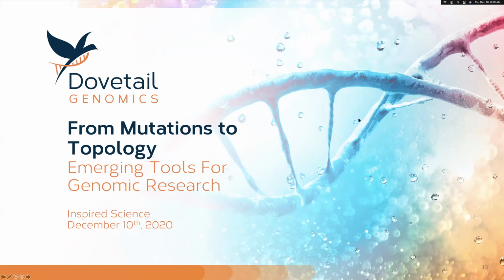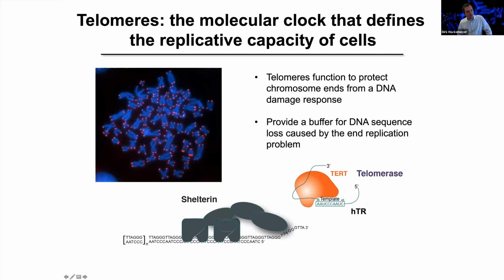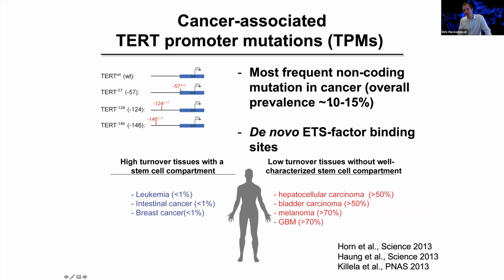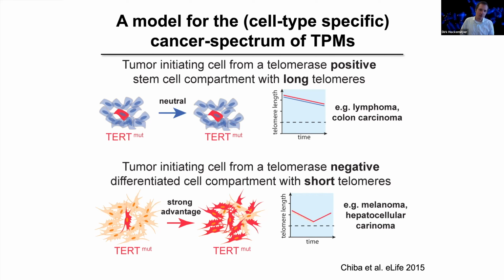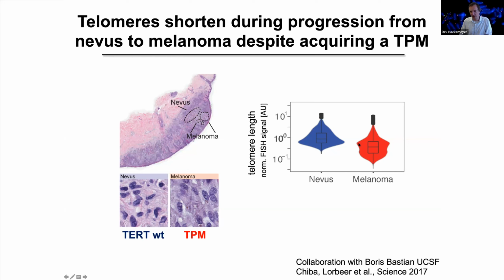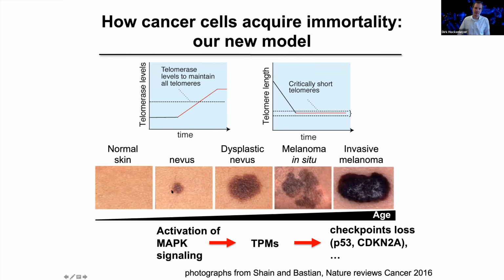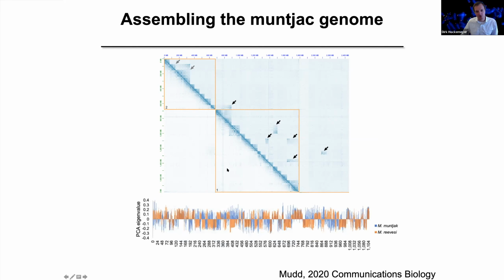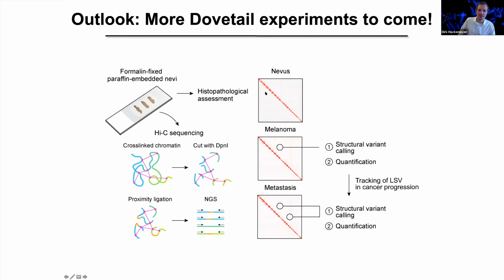Elucidating the mechanisms of cancer immortality - Presented by: Dovetail Genomics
This webinar covers Dr. Dirk Hockemeyer's research on telomere biology, chromosome evolution, and their implications in cancer formation.

Key Points:
Telomeres and the enzyme telomerase play a crucial role in regulating cellular lifespan and tumor suppression, with mutations in the TERT promoter frequently found in various cancers.
TERT promoter mutations lead to incomplete repression of telomerase activity in somatic cells, allowing them to bypass the Hayflick limit and become immortalized, albeit with progressive telomere shortening initially.
Over time, cells with TERT promoter mutations upregulate telomerase expression to stabilize telomere length and enable continued proliferation, demonstrating a gradual evolutionary process in cancer cells.
The researchers used Hi-C technology from Dovetail Genomics to study chromosome evolution and telomere fusions in cancer cell lines, revealing structural variations and genomic instability driven by dysfunctional telomeres.
The findings shed light on the dynamics of telomere-driven genome evolution during cancer progression and highlight the potential of Hi-C for detecting such events in clinical samples.